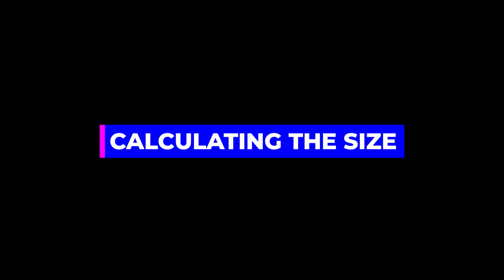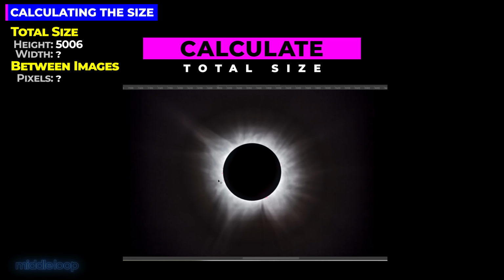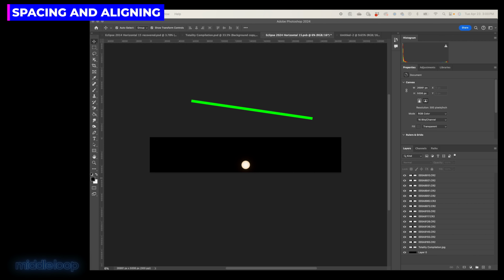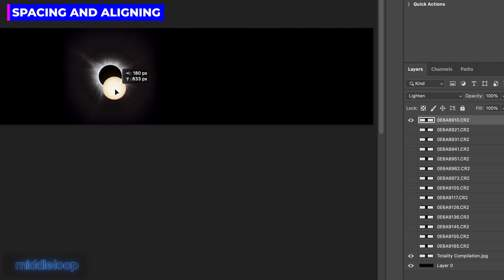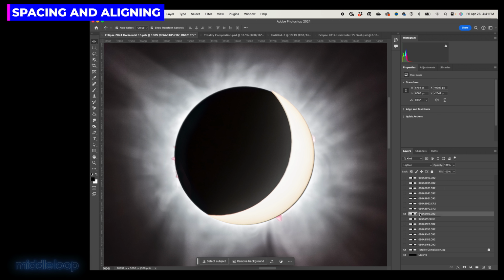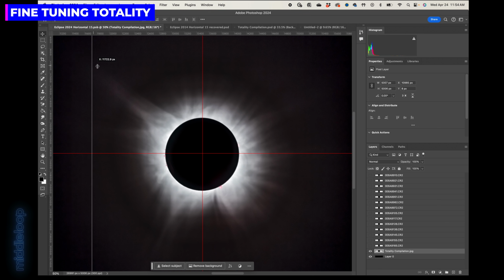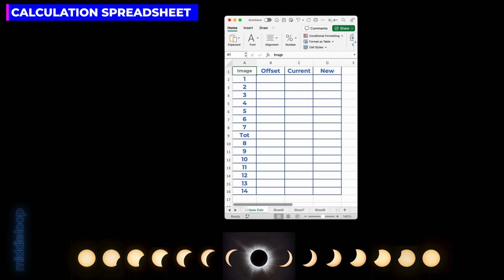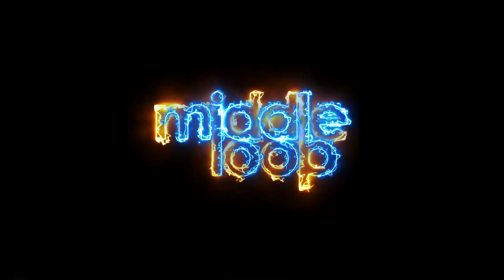Creating the Iconic Moon/Sun Eclipse Compilation - Precise Alignment and Spacing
In today's video, we provide detailed instructions for creating that iconic compilation of the solar eclipse.  This method also works for aligning lunar eclipse photos too… or for that matter, any compilation of photos lined up in a row.

Although we are using Photoshop in our examples to produce this image, most photo editors have similar functionality and should be applicable.

Table of Contents:
00:00 Start / Introduction
01:20 Calculating the Size
  01:48 Selecting Photos & How Many
  02:53 Height of the Final Compilation
  03:08 Measuring Space Between Images
  04:01Width of the Final Compilation
04:25 Spacing and Aligning
  04:27 Create New Image & Load Images
  05:33 Centering the Totality Image
  06:56 Roughly Center All Other Images
  07:52 Move Images Into Final Position
11:13 Fine Tuning Totality (Exact Centering of Totality)
  12:33 Nudge Feature in Photoshop
13:35 Calculation Spreadsheet (building the spreadsheet we use)

In today’s video we first calculate the size of the final image.  In order to do that, we provide some guidance on determining how many photos and selecting which to use.  Then, we show how to determine the height of the final compilation, space between photos and the overall width.

Next, we provide details on how to get the spacing and alignment exactly right.  To do that, first we center the middle Totality image.  Then, we place the others on top of it and then move them into the final position.

We finish with a couple of ancillary topics; How to get the middle Totality image centered exactly, using Photoshop’s Nudge feature and building the spreadsheet we use to assist with the calculations.

This video assumes you have already completed post processing of your images… like exposure, saturation and rotation.  We also assume you have finalized the Totality image that you’ll be using for the center shot… this may include stacking and blending multiple images to bring out the details of multiple exposures.  Here’s a video that might help with that

 [ Updates ]
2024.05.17 None at this time

This video was produced by MiddleLoop Video and Photography, LLC. MiddleLoop produces Training Videos for Software Companies and Corporate Procedures.

We hope you find our video useful!

*Listing of equipment used to photograph the eclipse:
Star Tracker (Star Adventurer by Sky-Watcher)
Camera (Canon 5dsr)
Camera Lens (Sigma 150-600mm)
Intervalometer (TW-283 PIXel Wireless Shutter Release)
Filter Holder (Lee)

Complete listing of products used by MiddleLoop to produce videos like this*

* PRIVACY POLICY & FULL DISCLOSURE:
MiddleLoop is a participant in the Amazon Services LLC Associates Program, an affiliate advertising program designed to provide a means for sites to earn advertising fees by advertising and linking to amazon.com. If you purchase something from my affiliate links we will get a small commission with no extra cost to you. This makes it possible for me to make more videos. I periodically update my links to the current version of the product so they may not be the exact product used to produce this video.